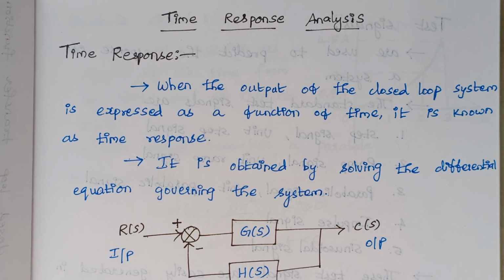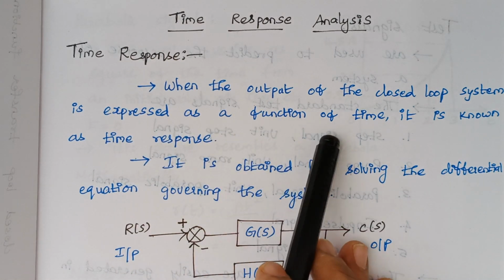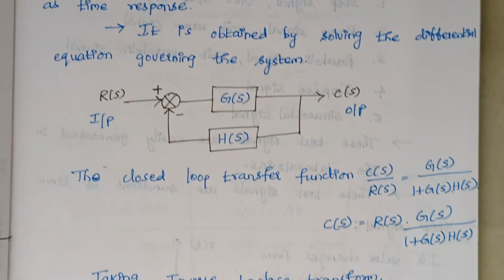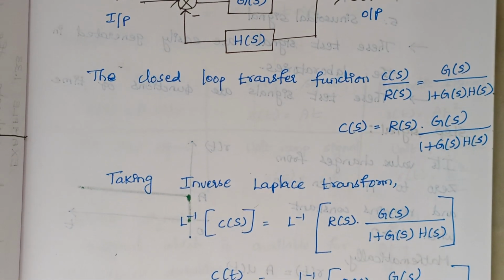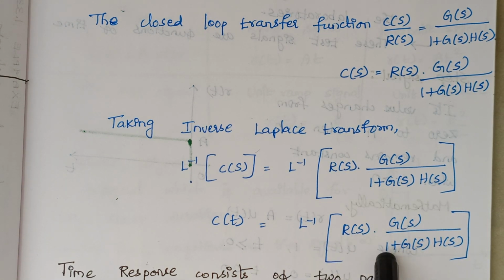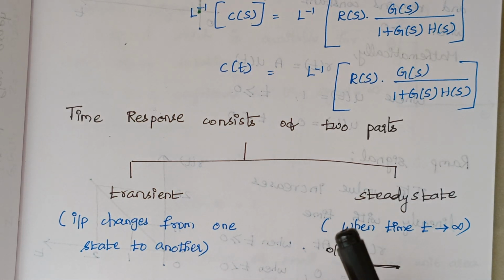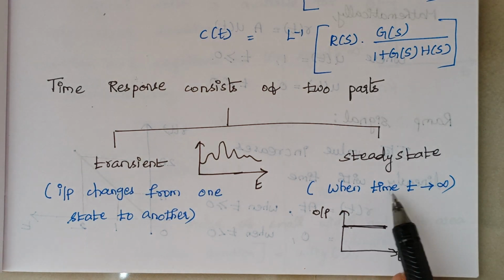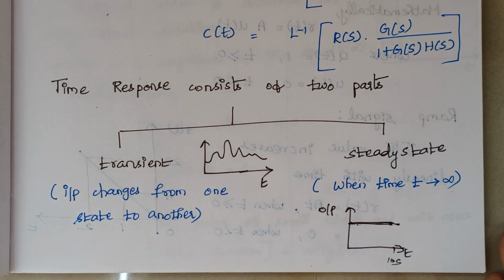Introduction to Time Response Analysis (Control Systems)